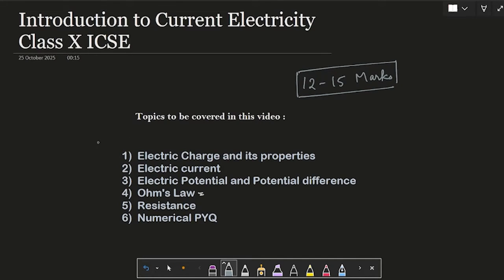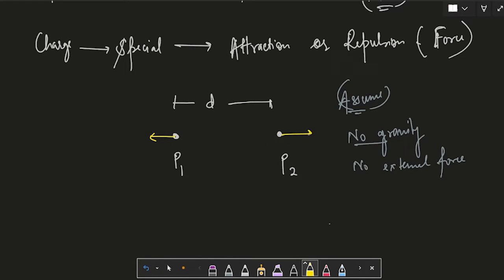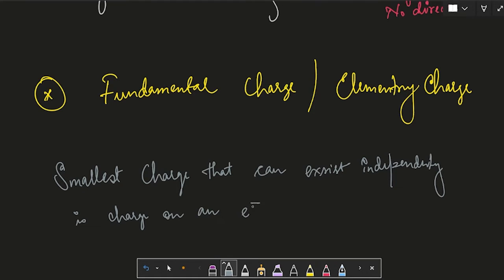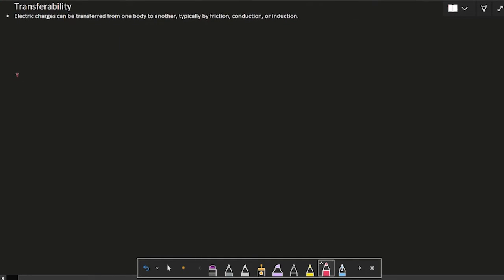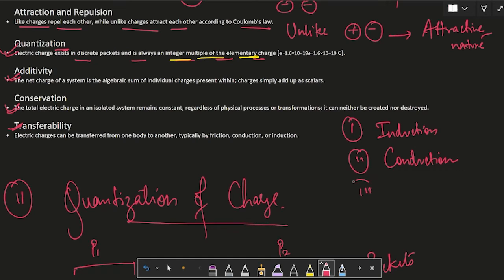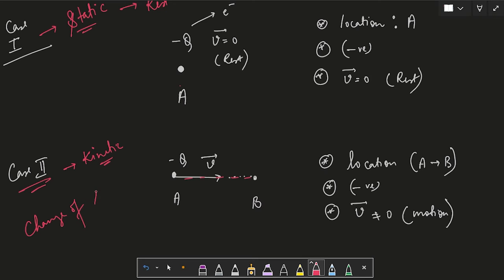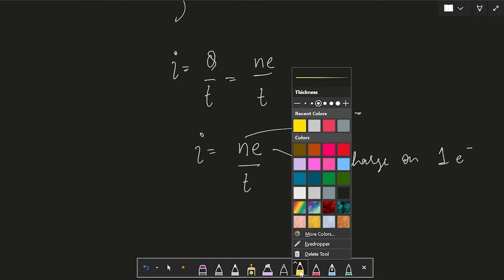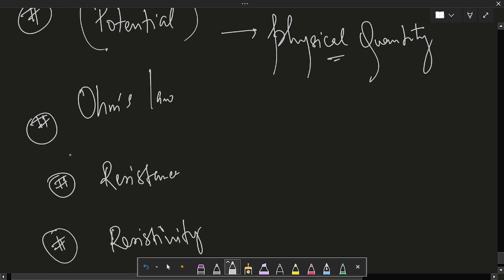Electric Charge & Current Explained | ICSE Class 10 Physics | Detailed Concepts and Board Exam Prep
In this detailed video, we explore the fundamental concepts of electric charge and electric current, tailored specifically for Class 10 students. The video explains what electric charge is, how it influences the flow of electricity, and the relationship between charge, current, and potential difference. Through clear illustrations and step-by-step explanations, students will understand the unit of current (ampere) and how charges move in conductors. This comprehensive explanation aims to strengthen your understanding of core electrical concepts crucial for board exams and real-world applications.

In this video I have, discussed about charge and current in detail, building intuition and formulating mathematical concepts. The next videos will followed where I will discuss Potential and Ohm's law/